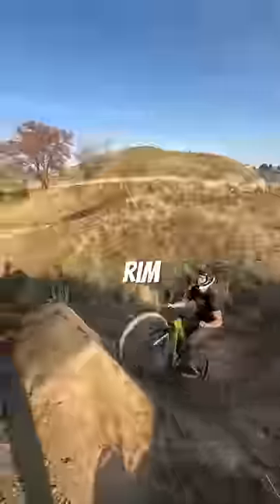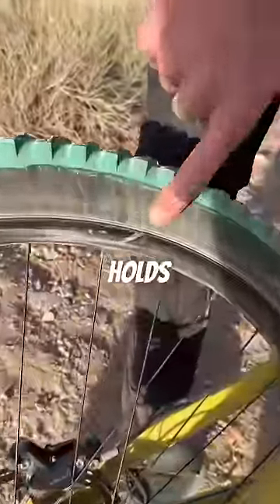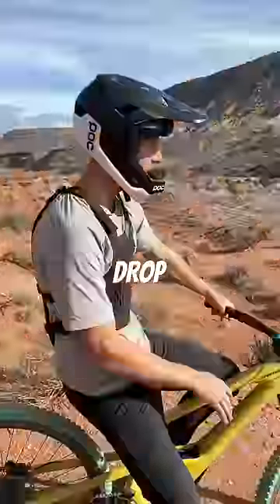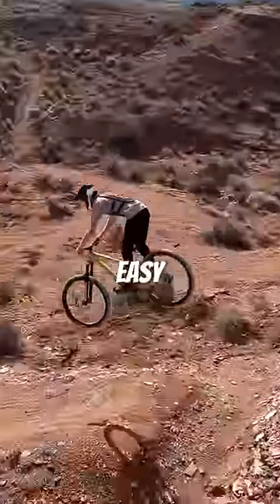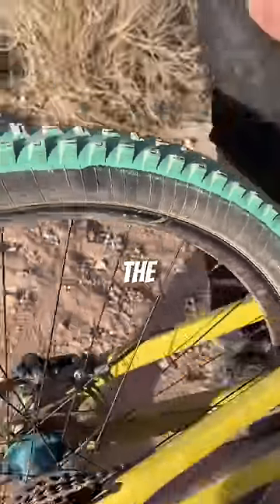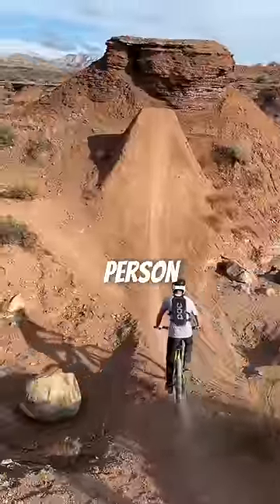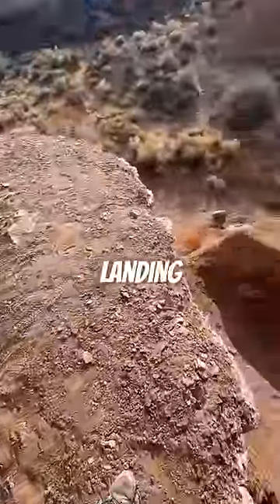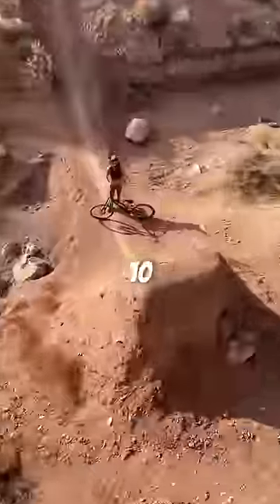Carbon Rim Testing ROUND 2 💥@WeAreOneComposites are the real deal